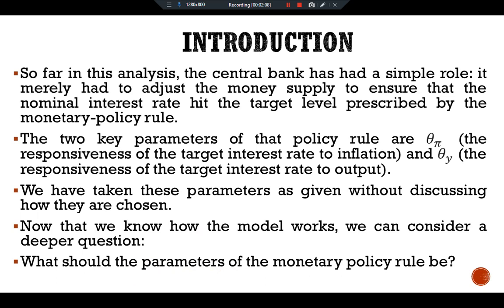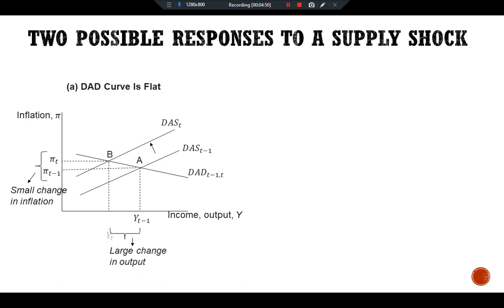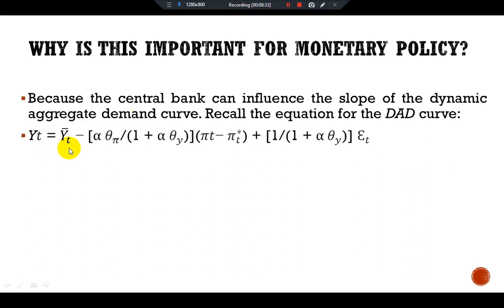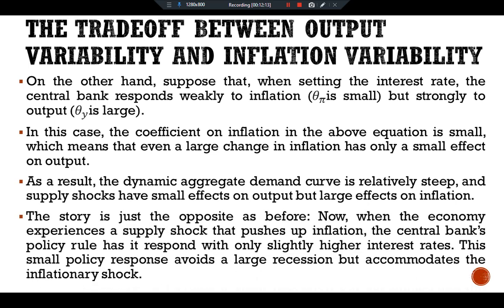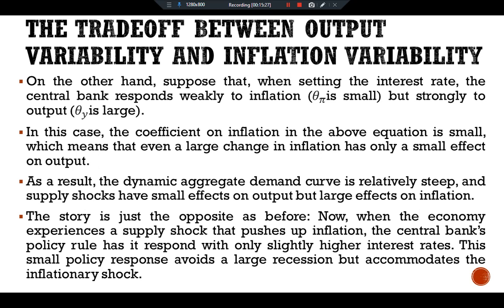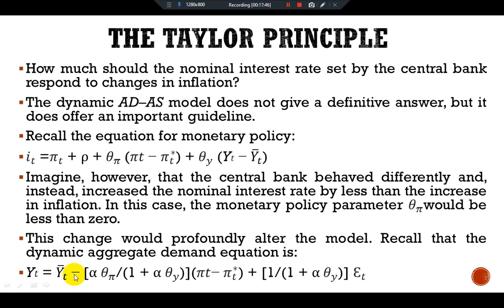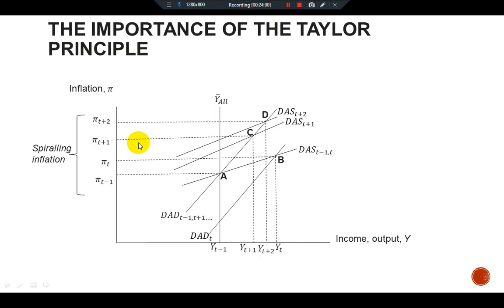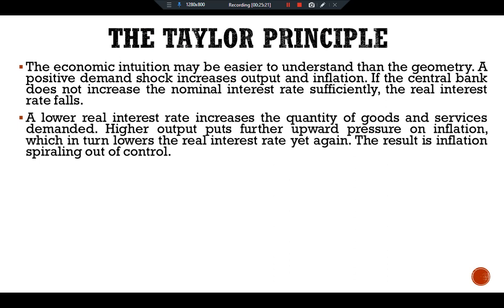Two Applications: Lessons for Monetary Policy; Mankiw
P-432-P-437.Ch.14
Two Applications: Lessons for Monetary Policy; The Tradeoff Between Output Variability and Inflation Variability; The Taylor Principle;